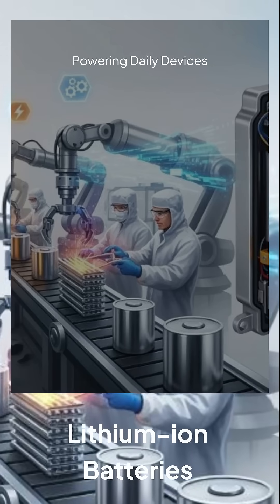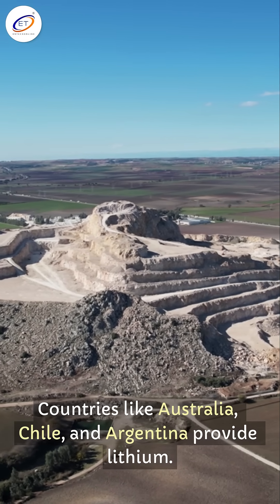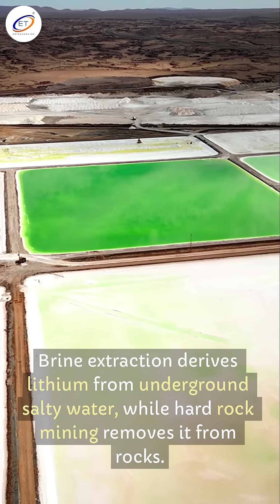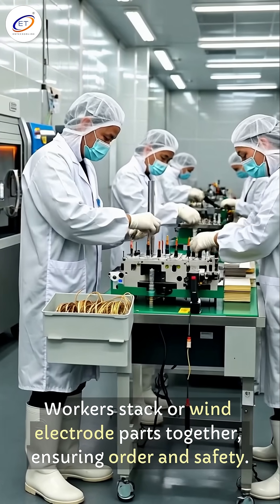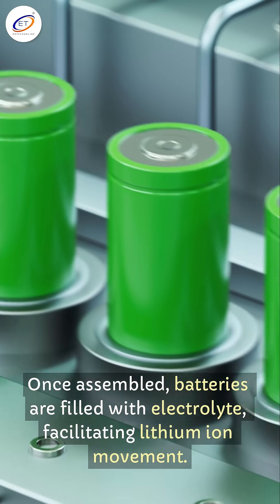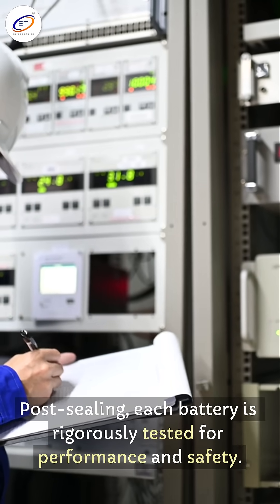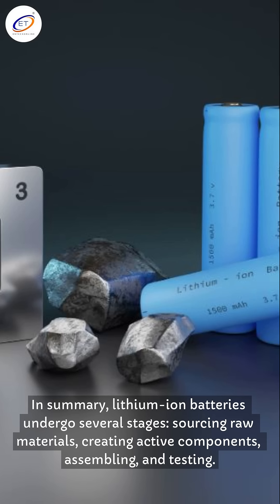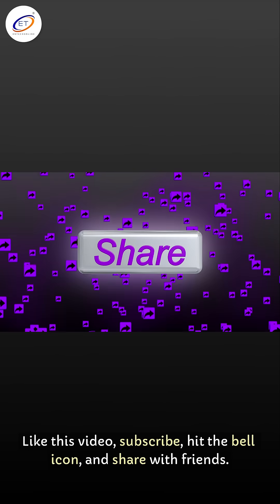How Lithium Ion Batteries Are Made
🔋 How Are Lithium-Ion Batteries Made? | 5 Key Stages Explained! 🔋

What powers your smartphone, laptop, or electric car? It’s all thanks to the incredible lithium-ion battery! In this video, we break down the fascinating process of how lithium-ion batteries are made, step by step, based on the detailed article from Entech Online.

From raw material preparation to cell assembly and quality control, discover the science and engineering behind these powerful energy sources. We’ll explore the five essential stages:

1️⃣ Material Preparation
2️⃣ Electrode Manufacturing
3️⃣ Cell Assembly
4️⃣ Electrolyte Filling
5️⃣ Formation & Quality Testing

Learn about the roles of the anode, cathode, separator, and electrolyte in creating a battery that powers our modern world

Whether you’re a tech enthusiast, student, or just curious, this video will spark your interest! ⚡